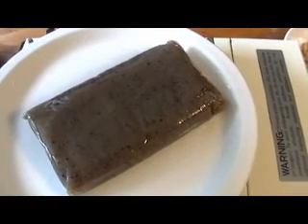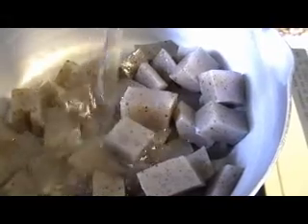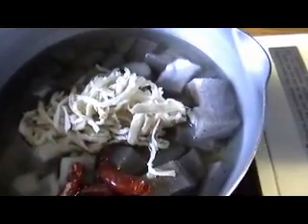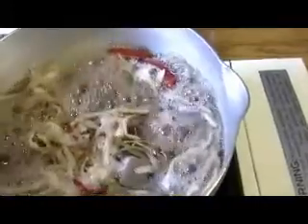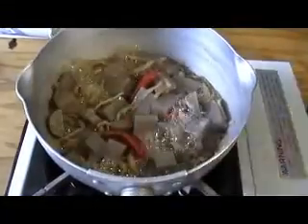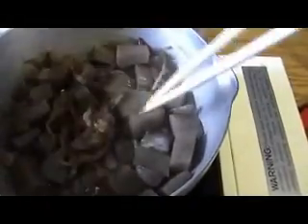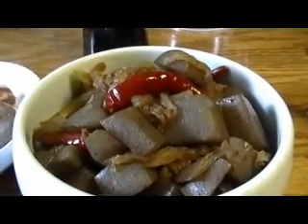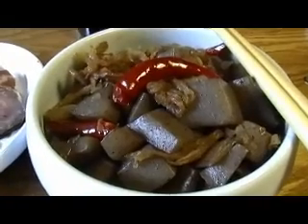how to make Konnyaku and dried daikon recipe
how to make konnyaku and dried daikon